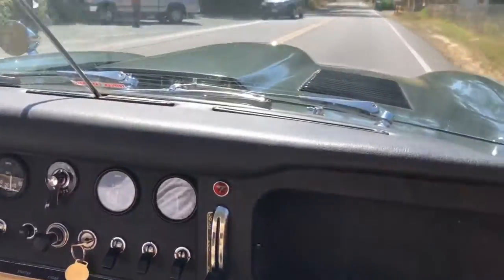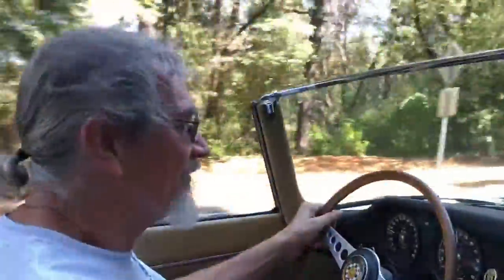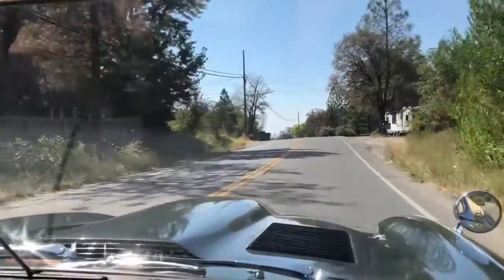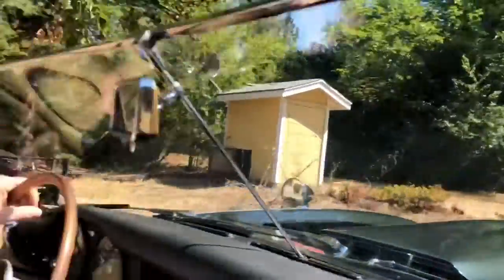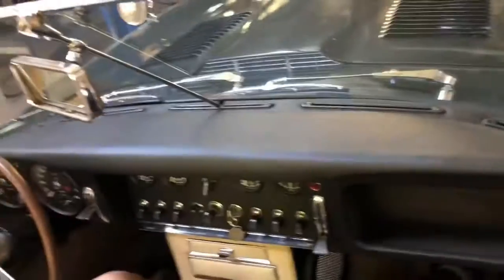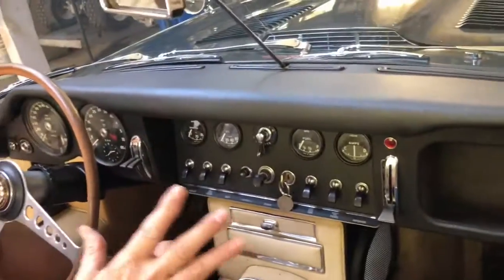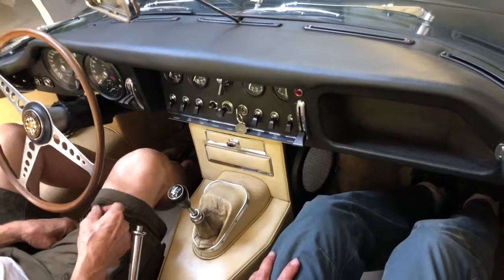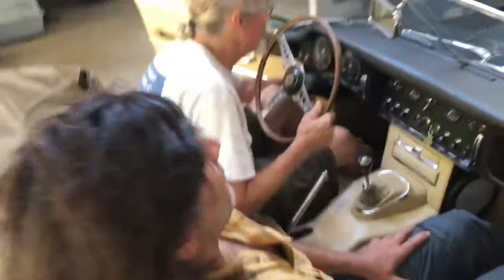Jag E Type survivor on the road again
What can you say? An amazing time capsule  resurrected and on the road again!  My good friend Keith has revived one of the best survivor cars on earth, the one his mother ordered when she worked at Jaguar in the early 1960s, the one he drove in high school before going to Vietnam, the one stored at the family home in Michigan  for more than 30 years. the one that's running again and sounding like this for the first time since Ronald Reagan was president!